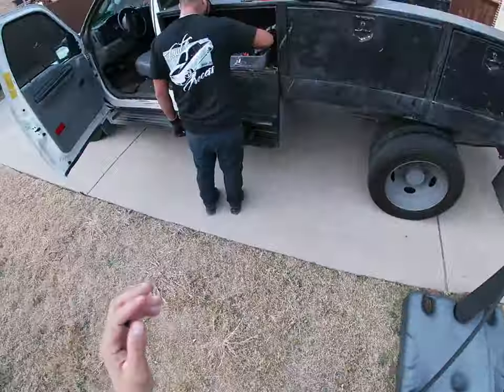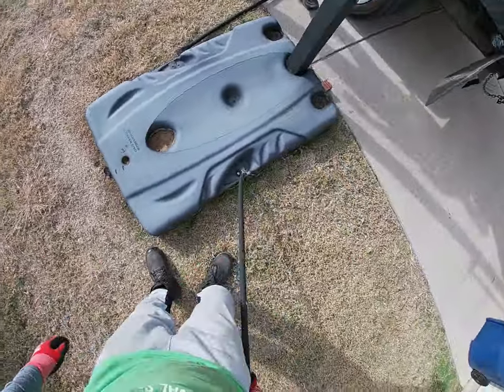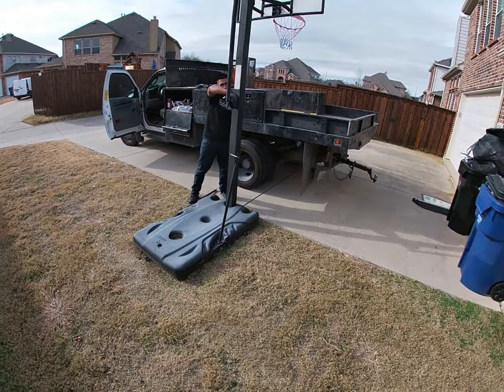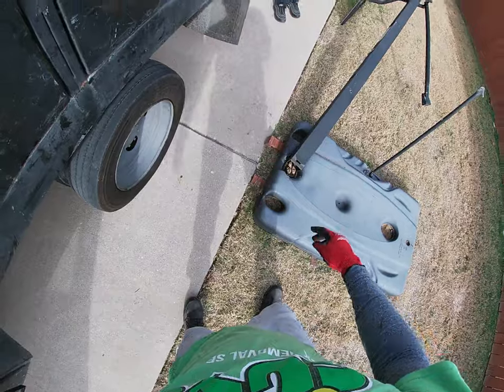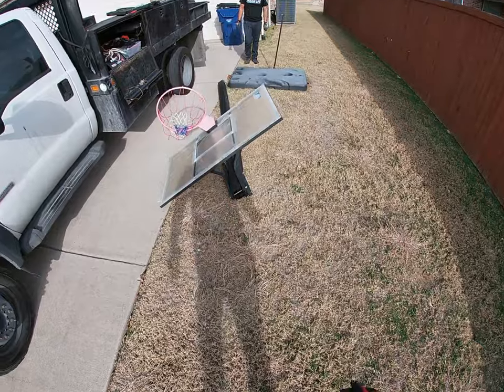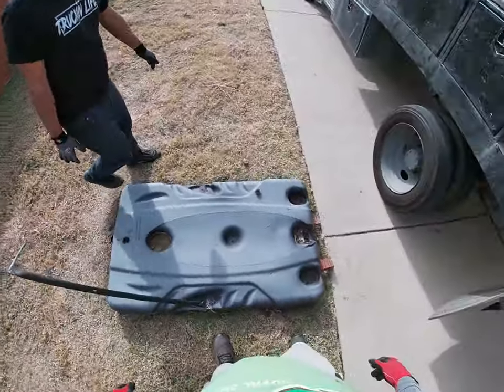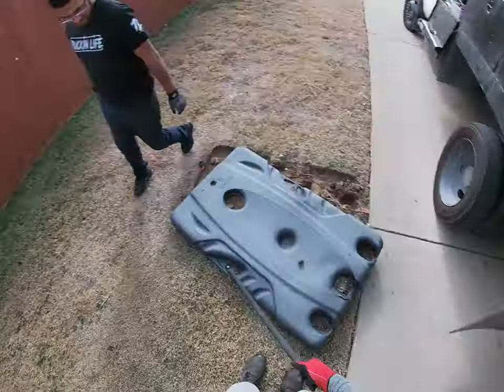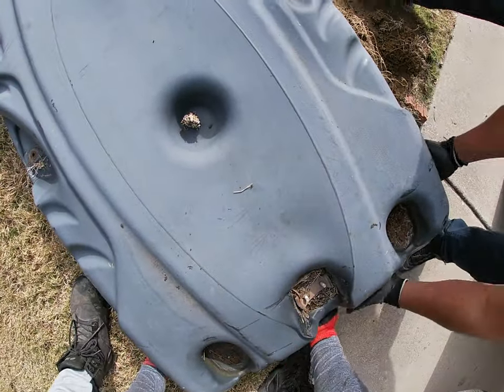How To Remove A Basketball Goal In Frisco Texas Only $75.00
Are you looking to start a junk removal business? Join the #1 educational resource for all things junk removal, the University of Junk Removal. Book your FREE 15 minute junk removal consultation at

Do you already have a junk removal business and are tired of not getting your phone to ring or paying too much money in paid advertising? Let me show you personally how to take your business to the next level. Book your FREE 15 minute junk removal consultation at